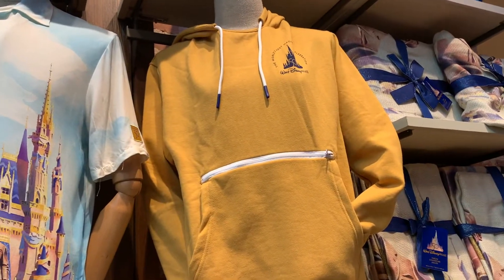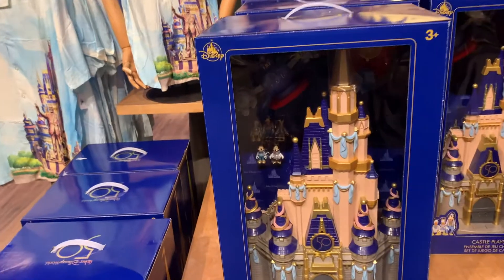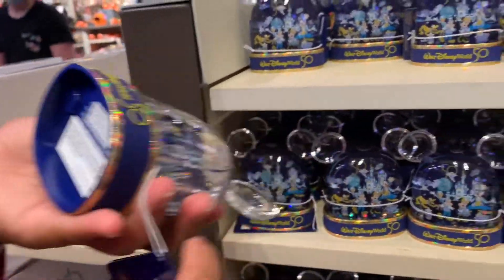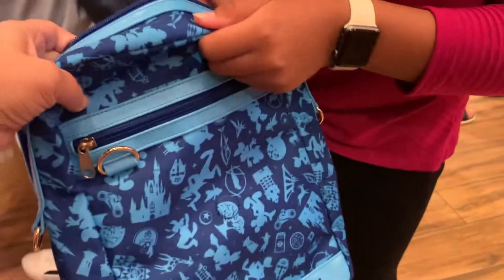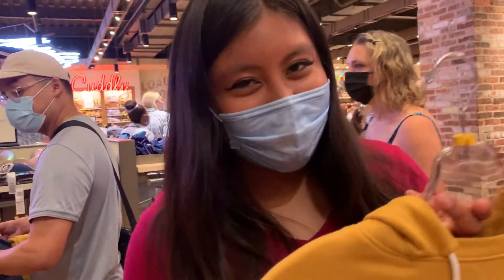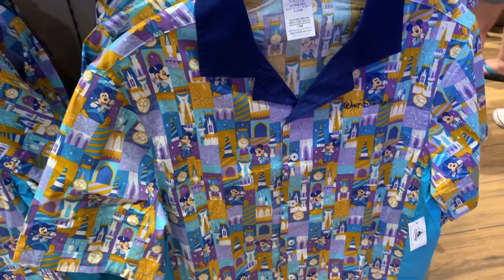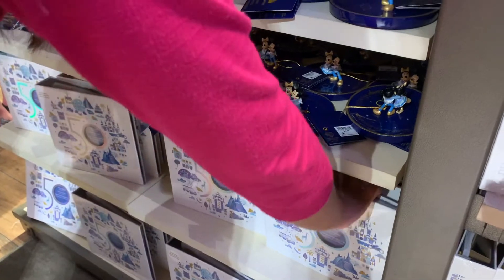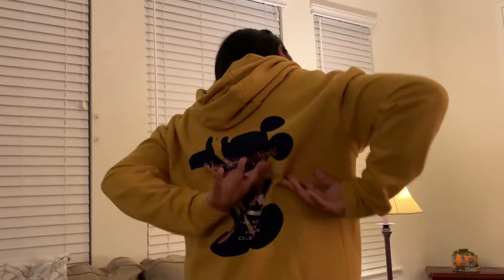More 50th Anniversary Merchandise at Disney Springs!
We found more merchandise at Disney Springs that we did not see before! Let's see what we found...and what we bought!